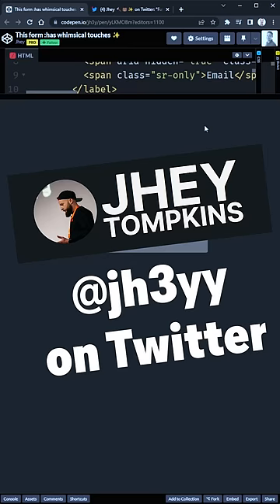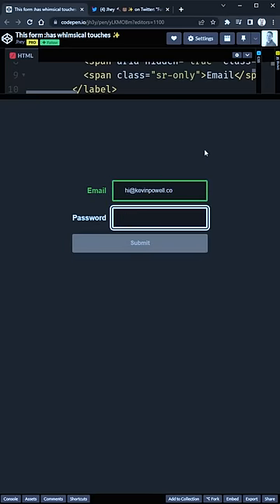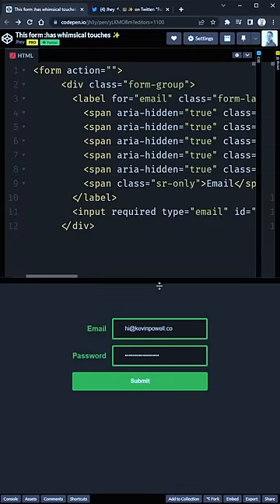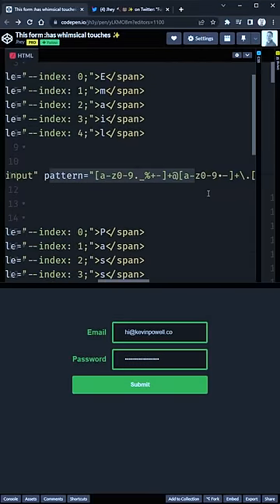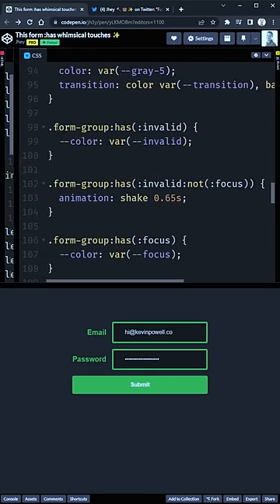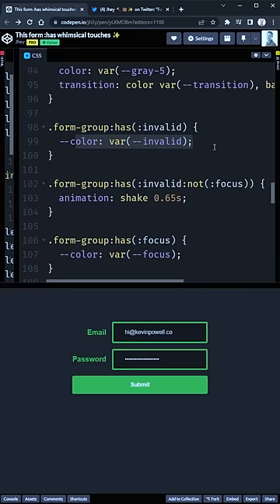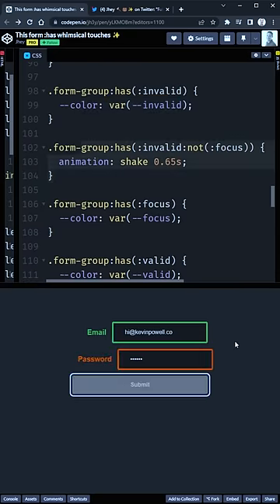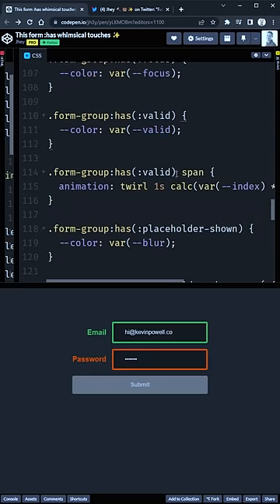CSS will never be the same